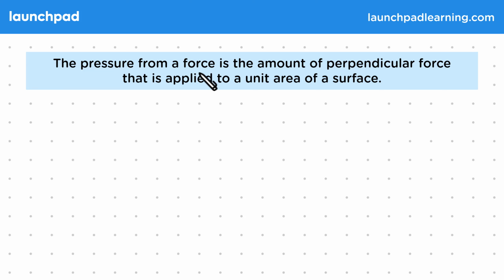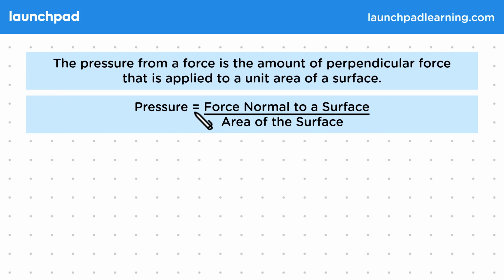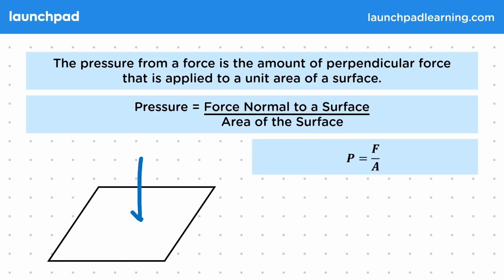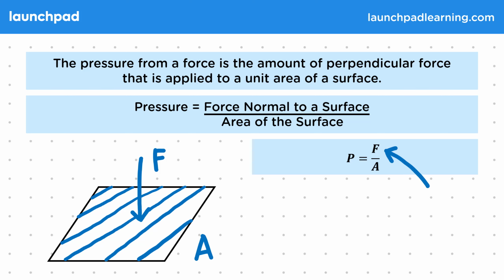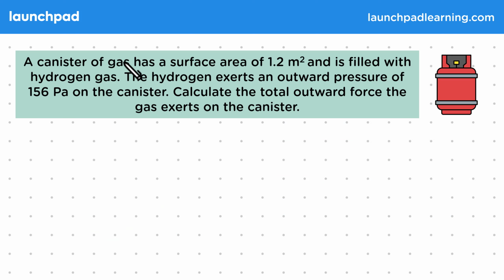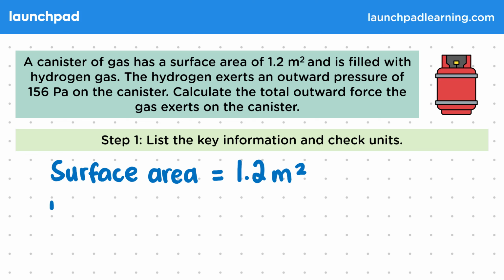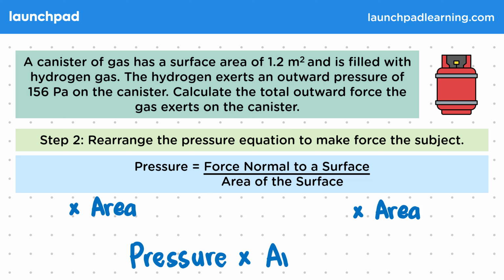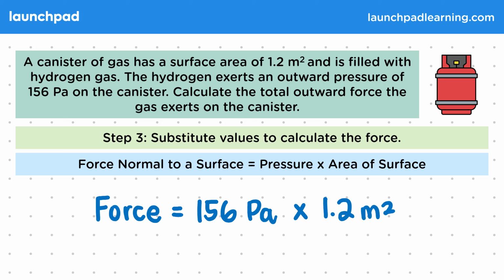Pressure Worked Example - GCSE Physics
🦊 In this GCSE Physics video, we explain that pressure is the force applied perpendicular to a surface, divided by the area of the surface, and is measured in Pascals. It provides the equation P = F/A, where P is pressure, F is force, and A is the surface area. An example shows how to calculate the total outward force exerted by a gas on a canister, using the pressure and surface area to find the force in newtons.